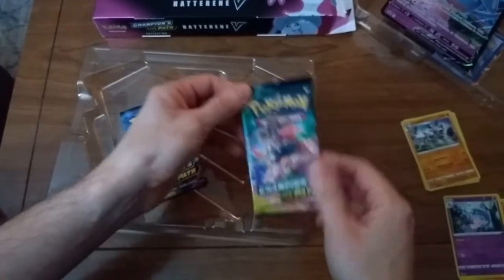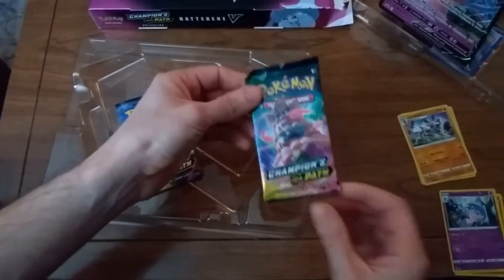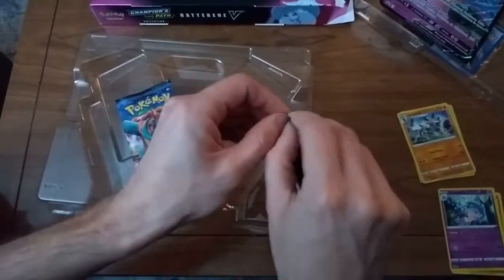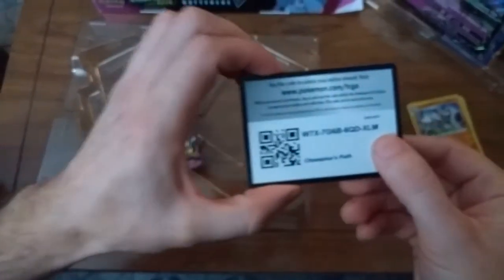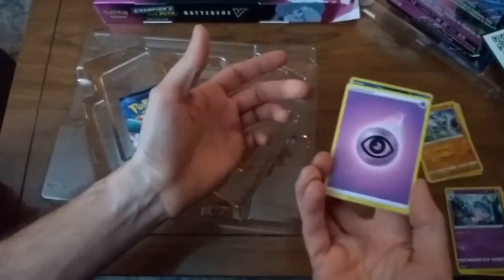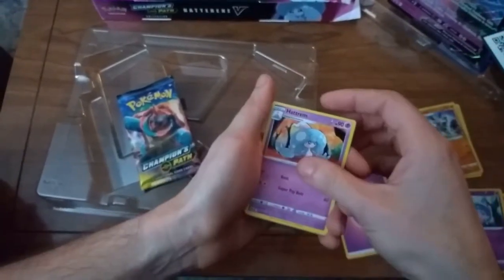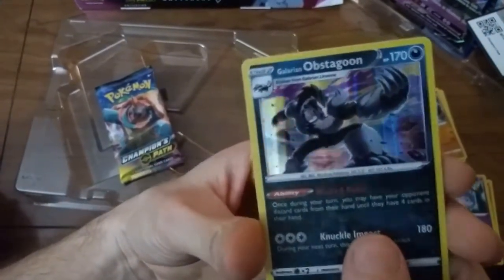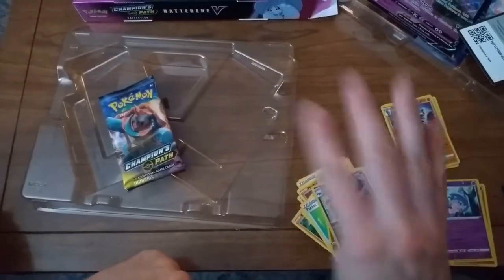Opening a Pokémon Champion's Path Collection Box- Hatterene V pt3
Opening Pokémon Trading Card Game Packs and sharing Pokémon Collectibles (almost) every day!